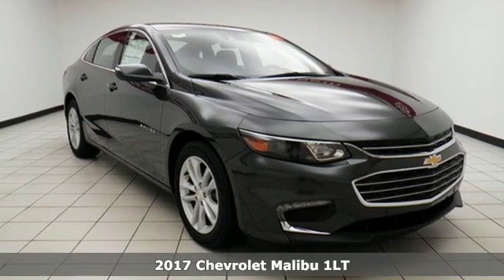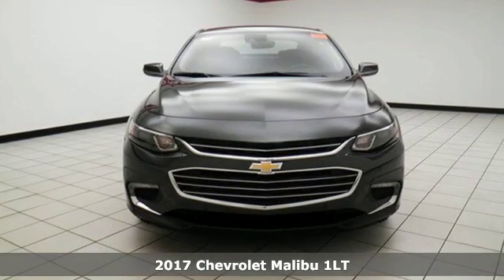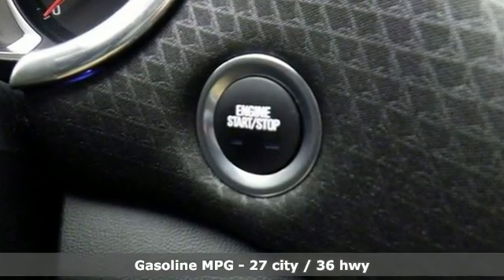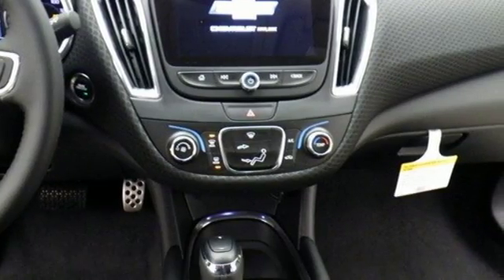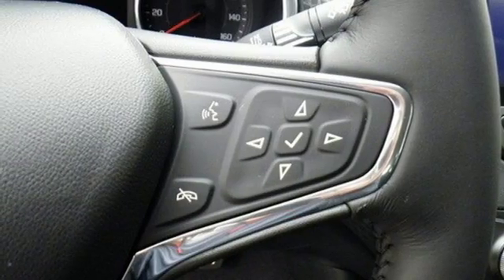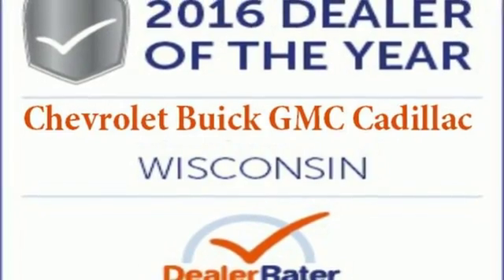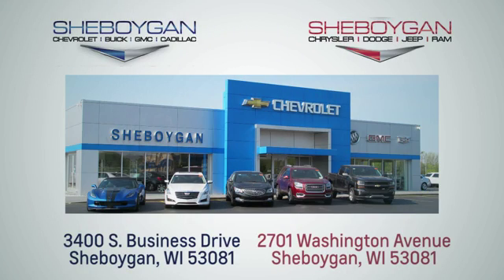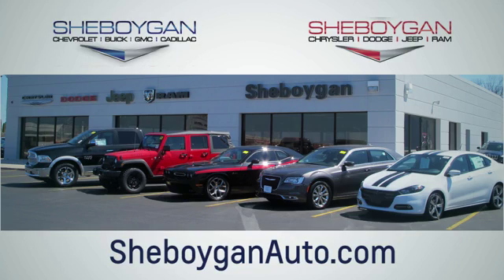New 2017 Chevrolet Malibu Oshkosh WI Sheboygan, WI Z4520 - SOLD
Year: 2017
Make: Chevrolet
Model: Malibu
Trim: LT w/1LT
Engine: 1.5L 4 cyls
Transmission: Automatic 6-Speed
Color: Nightfall Gray Metallic
Stock #: Z4520
VIN: 1G1ZE5ST7HF106072
You won't find a better Sedan than this outstanding Chevrolet. Climb into this respectable Malibu and when you roll down the street people will definitely take notice! Oh yeah!!! Standard features include: Bluetooth Remote power door locks Power windows with 4 one-touch Automatic Transmission Compressor - Turbo 4-wheel ABS brakes Air conditioning Cruise control Audio controls on steering wheel Traction control - ABS and driveline Tilt and telescopic steering wheel Passenger Airbag Multi-function remote - Trunk/hatch/door/tailgate Power heated mirrors 8-way power adjustable drivers seat Head airbags - Curtain 1st and 2nd row 1.5 liter inline 4 cylinder DOHC engine 160 hp horsepower 4 Doors Front-wheel drive Fuel economy EPA highway (mpg): 36 and EPA city (mpg): 27 Tachometer Compass External temperature display Keyless Ignition - Doors and push button start Transmission hill holder Knee airbags - Driver and passenger Daytime running lights Dusk sensing headlights Front seat type - Bucket Rear bench seats Interior air filtration Clock - In-radio display Signal mirrors - Turn signal in mirrors Stability control Power steering Overhead console - Mini Trip computer Video Monitor Location - Front Intermittent window wipers Privacy/tinted glass Rear defogger Center Console - Full with covered storage... Are you looking for a Dealership you can trust and actually enjoy your car buying experiencea€¦look no further. Our Mission Statement is to treat our customera€TMs with enthusiasm in providing automotive products and services that exceed your expectations. Now many dealers may say things like this however at Sheboygan Chevrolet Chrysler we a€œwalk ita€ with pride! Our Sales personnel are non-commissioned which means we pay their wages not you! Having trouble finding that perfect vehiclea€¦please allow Sharon or Steve in our Internet Department help find it for you!

Address:
3400 S. Business Drive